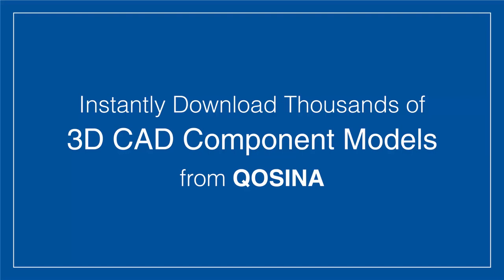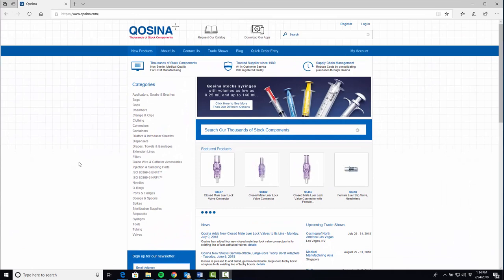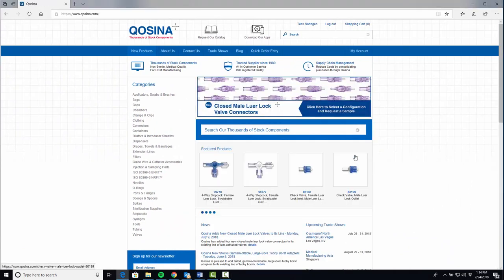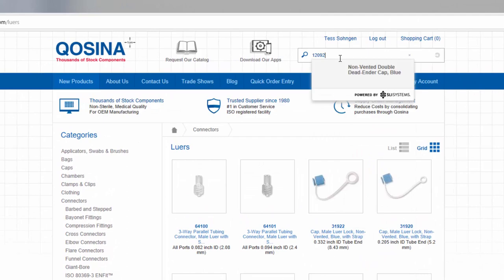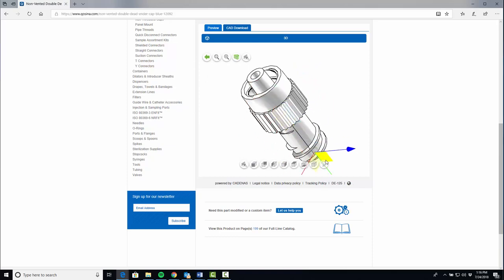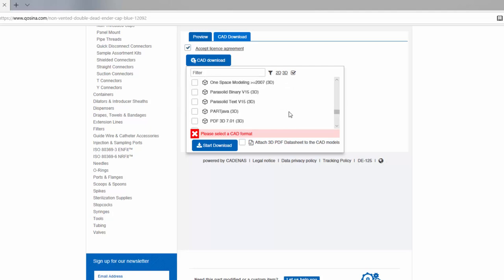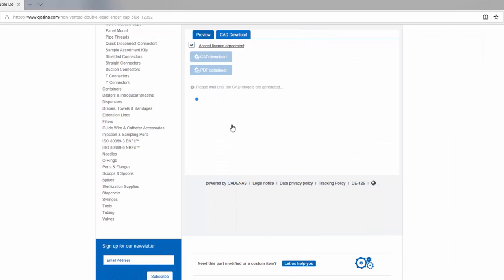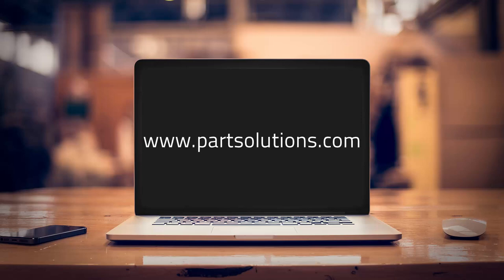Qosina: Find & Download 3D CAD Models of OEM Components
Qosina's new catalog give 3D visualization for all.

Stock OEM components have never looked better. Thanks to their new online catalog, Qosina’s customers can access advanced 3D product visualization and 3D CAD downloads of popular components.